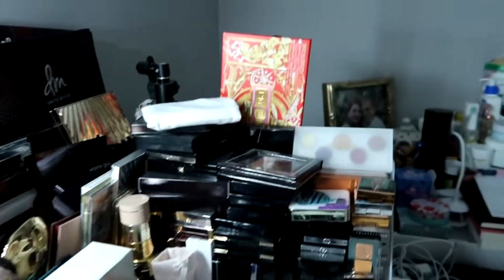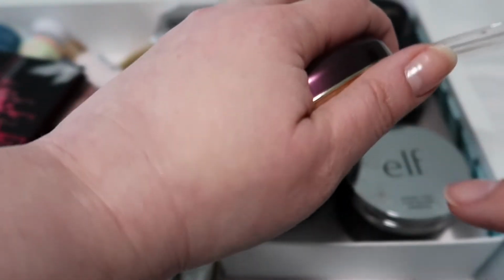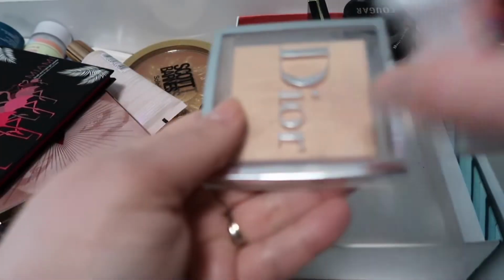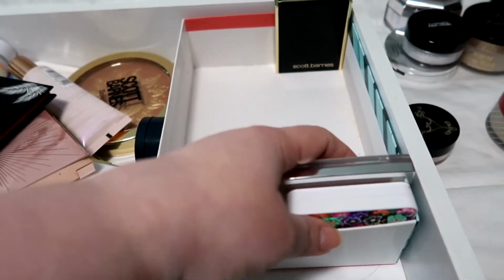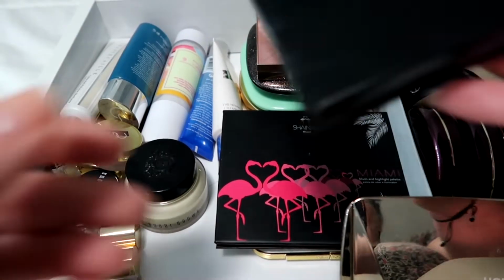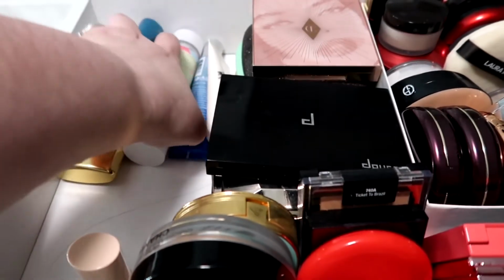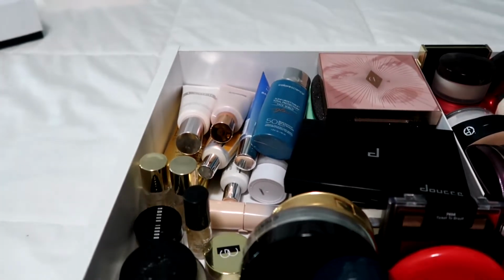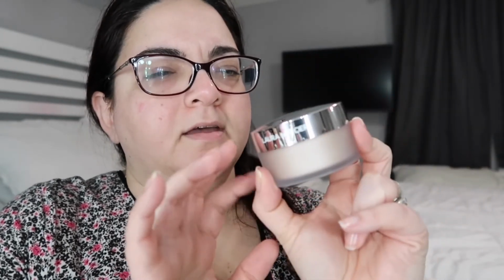Decluttering | Powders & Bronzers |VLOGCEMBER 2021 Day 21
Thank you for tuning in to today's video, Vlogcember 2021 Day 21, where I organize and declutter my powder and bronzer drawer.  Hope you enjoy!

Mailing address:
Dianelys Chile
SimplyDeeBeauty LLC
8355 West Flagler Street #198

liketoknow.it/simplydeebeauty

BERGDORF GOODMAN
BOBBI BROWN
CHARLOTTE TILBURY
NEIMAN MARCUS
PAT MCGRATH
ULTA Cosmetics
VIOLET GRAY

Favorite Brush Cleaner, Cinema Secrets

Favorite shoes:

Checkout my Favorite Amazon products: